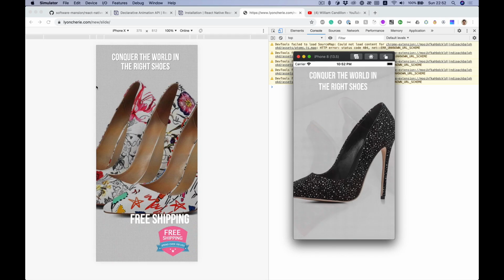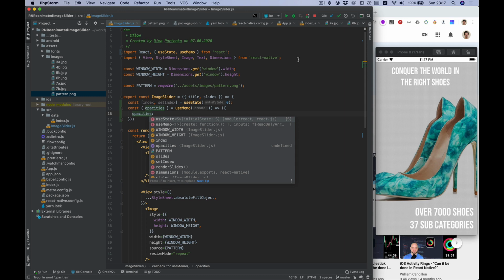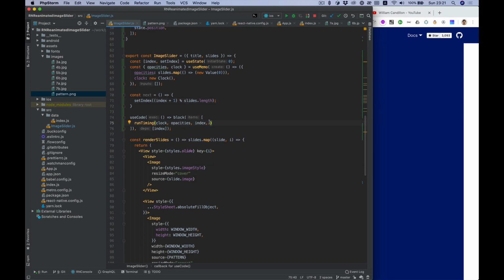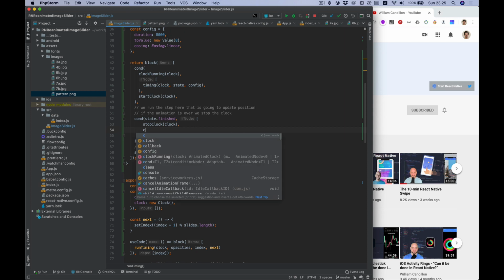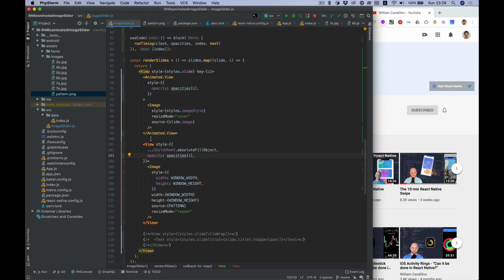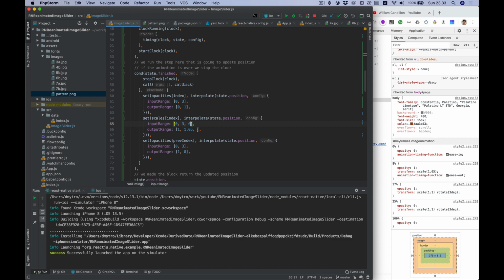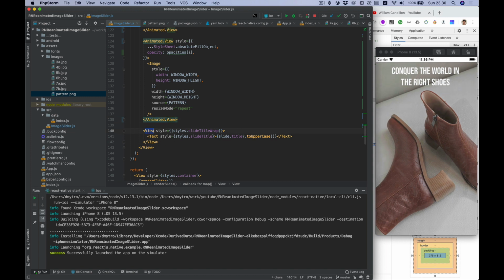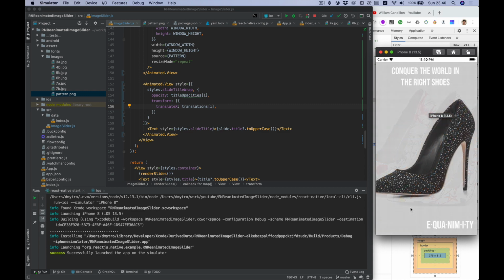React Native Animated Image Slider with react-native-reanimated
Tutorial on how to create sequence opacity, scale, rotate and translate animations with react-native-reanimated library. Inspired by `Can it be done in React Native` by William Candillon.